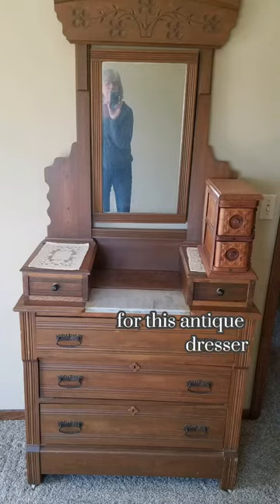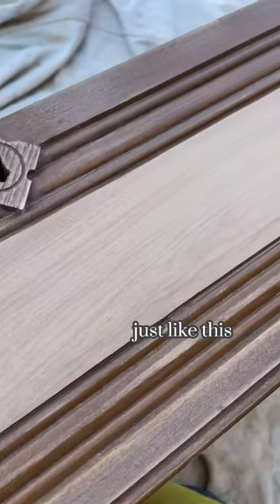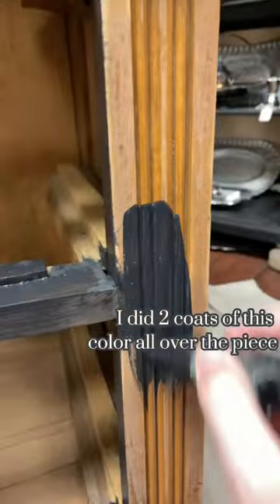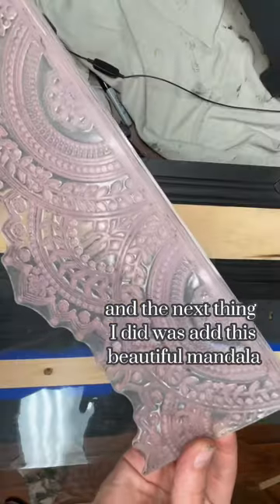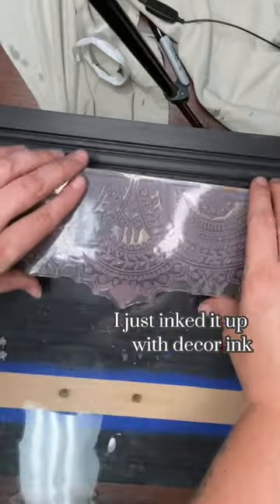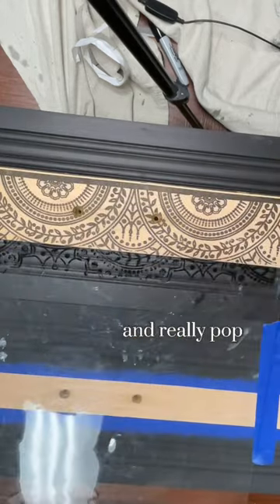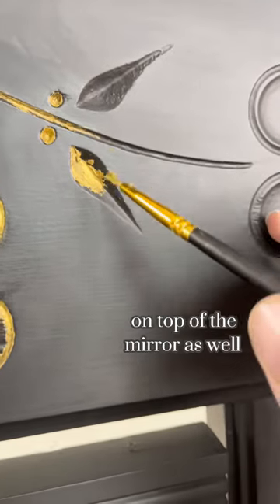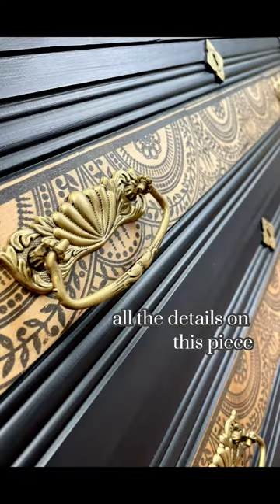Black & Gold Furniture Makeover | DIY Antique Dresser Flip | How To Chalk Paint Vintage Furniture